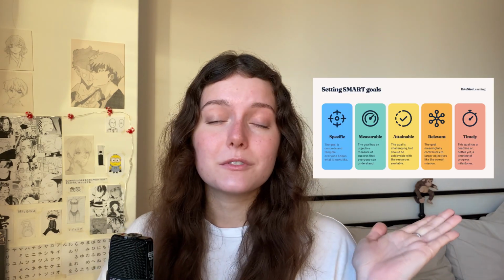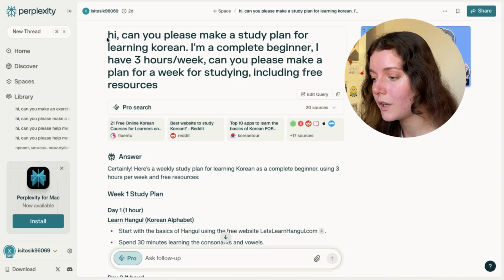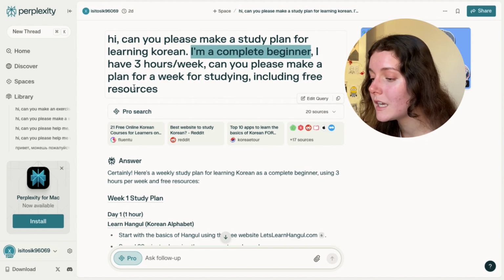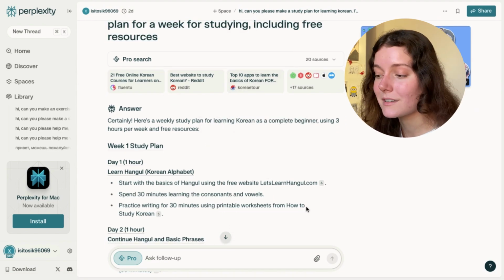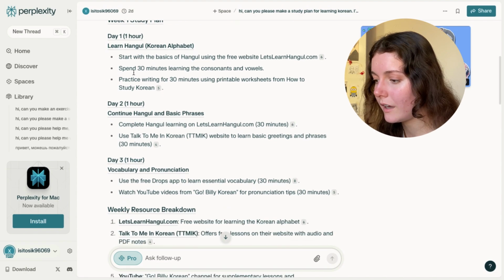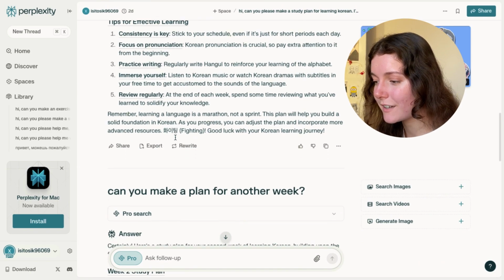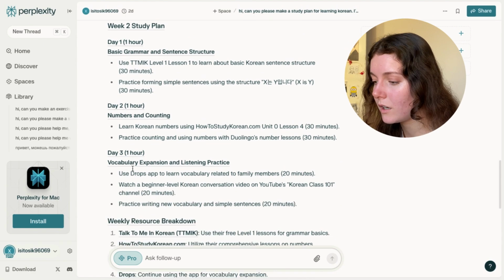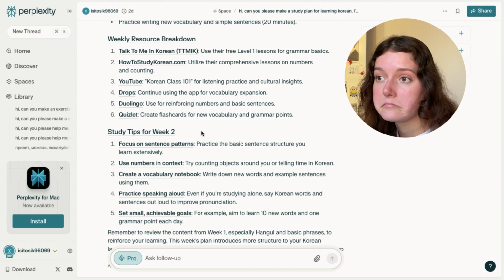how to make a study plan | step by step explanation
Hi, I'm Xeniia, glad to see you here 💗

I'm a fan of learning languages, so in today's video I'll be sharing my tips and tricks on how to create a study plan for language learning. If you're interested in a way how to use ai to make a study plan, make sure to watch till the end! Enjoy watching! 🙂

In my Telegram I'll leave some useful prompts for ai to help you with generating a study plan!